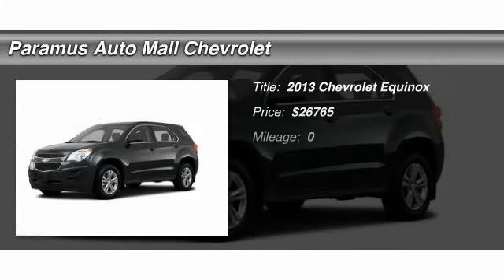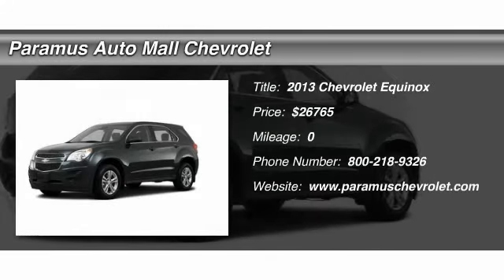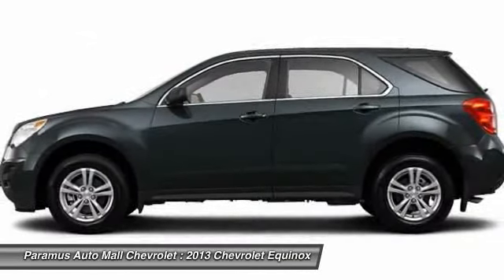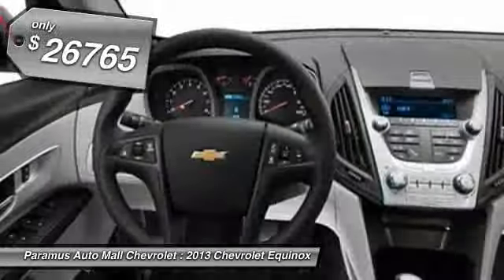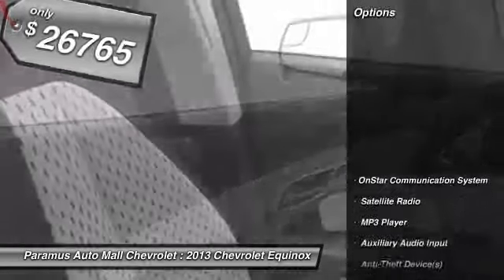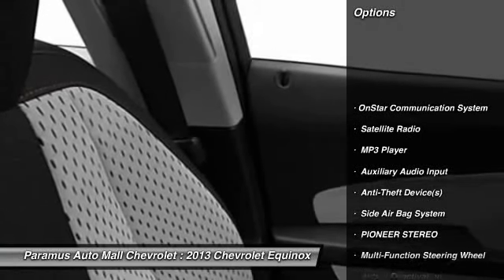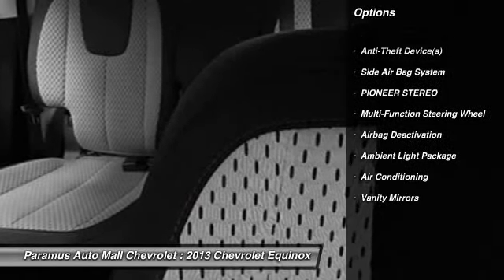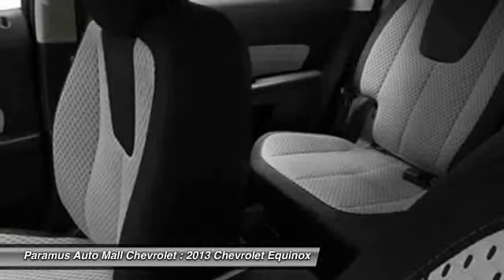2013 Chevrolet Equinox Paramus NJ 07652